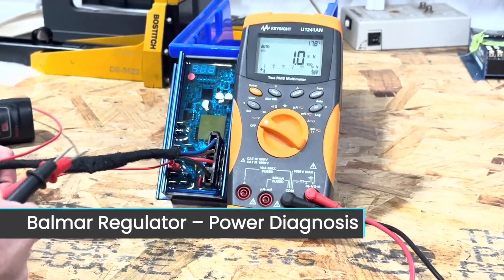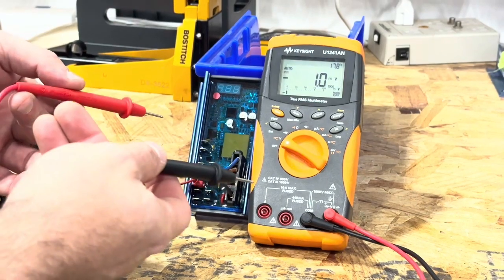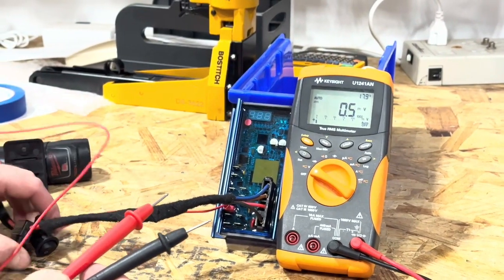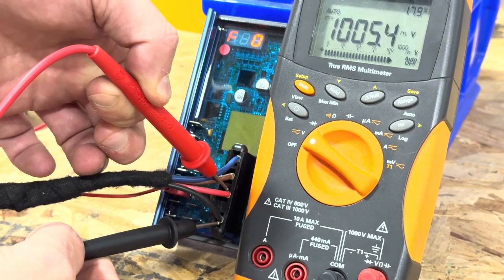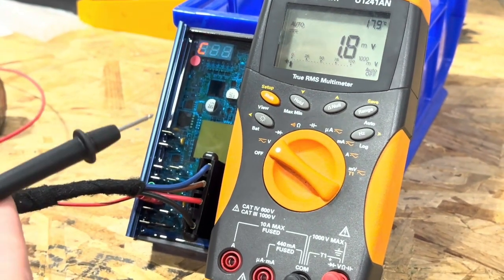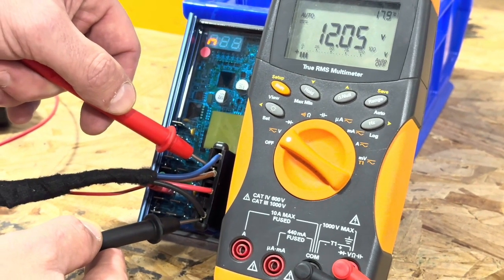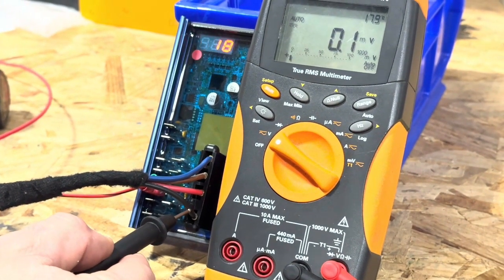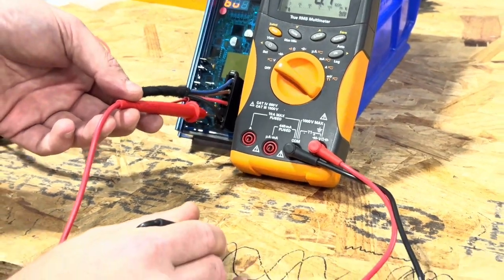Balmar Regulator Power Diagnosis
If your Balmar Regulator screen doesn't turn on when the engine is running, here is a quick test you can do to find out if the regulator is getting power. You'll need a working multimeter to do this test.